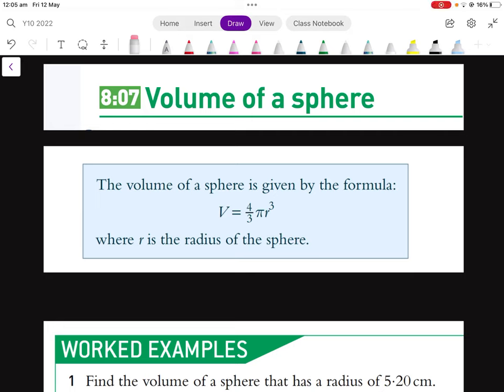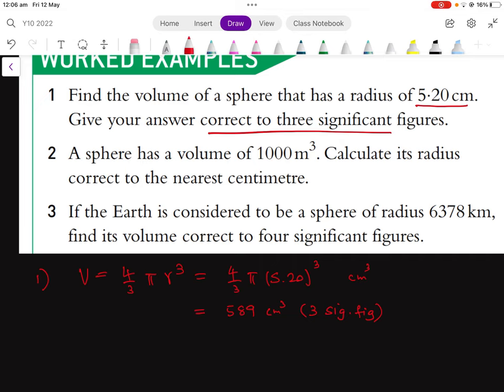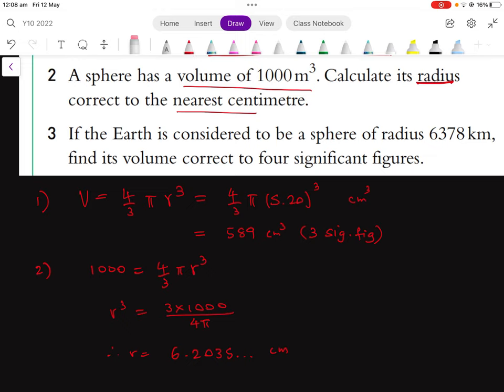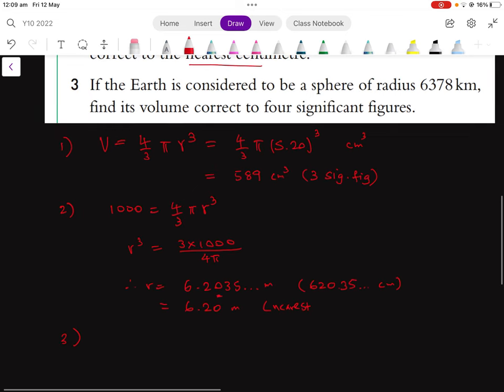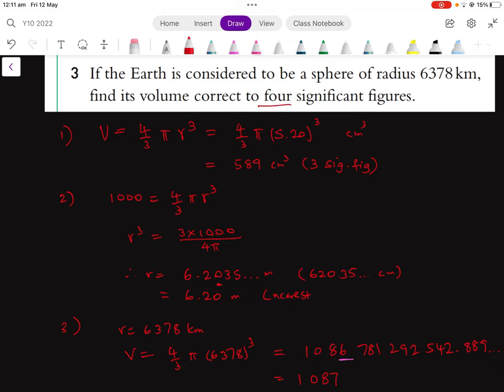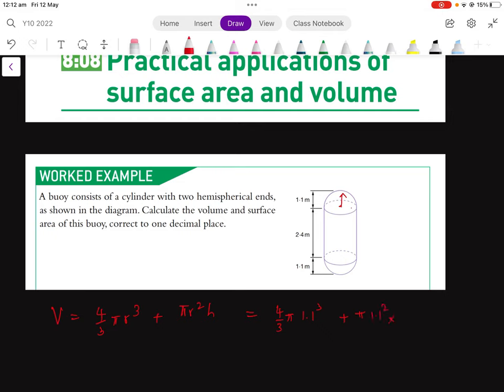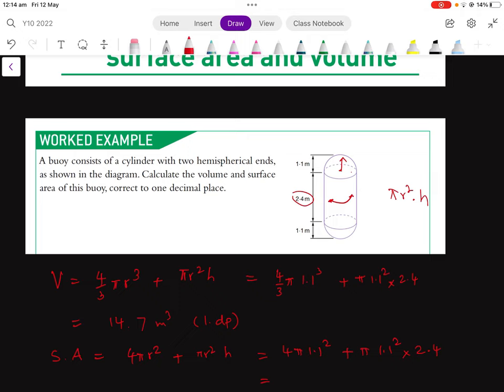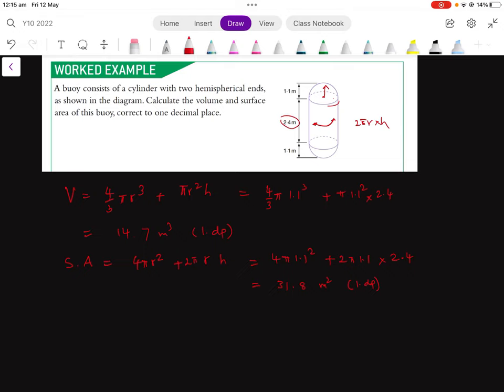Volume of a sphere & practical application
Volume of a sphere & practical application, volume, sphere, Year 10 Australian curriculum, NSW, Grade 10,